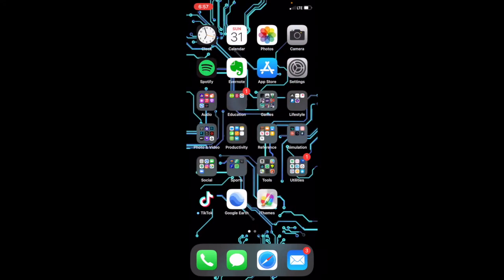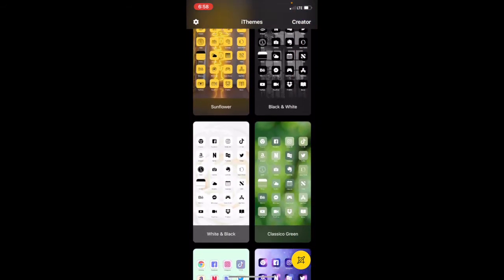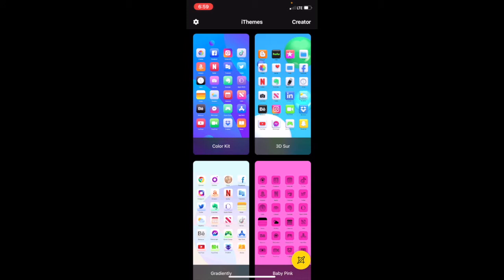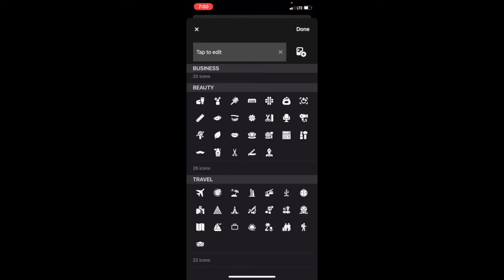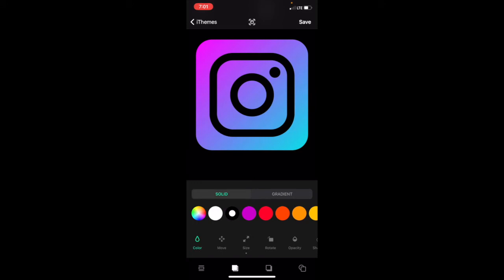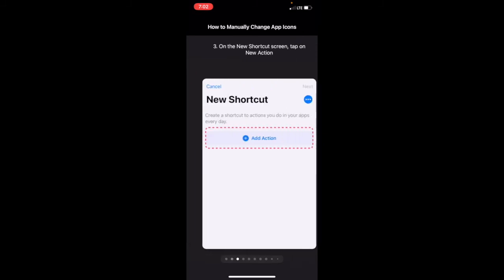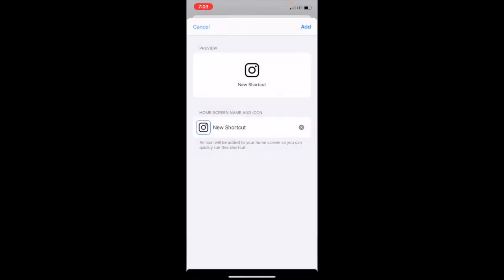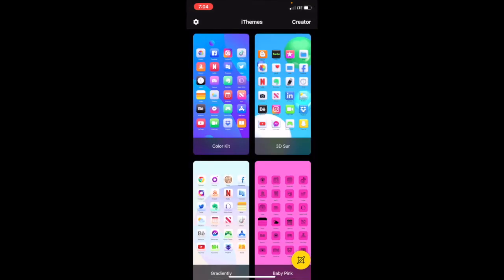How to Change App Icons in Apple iOS – iThemes App Review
Want to learn how to change the icons of your apps in Apple iOS on iPhone or iPad? Watch and learn how I did it as I review the iOS app iThemes.